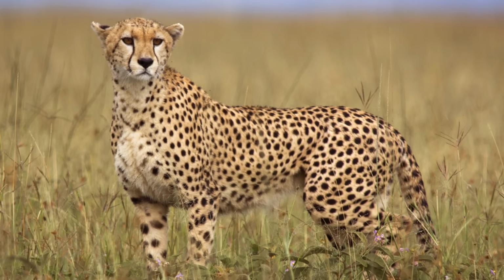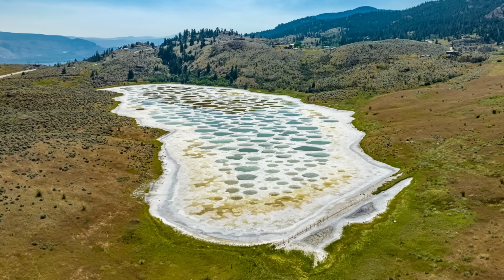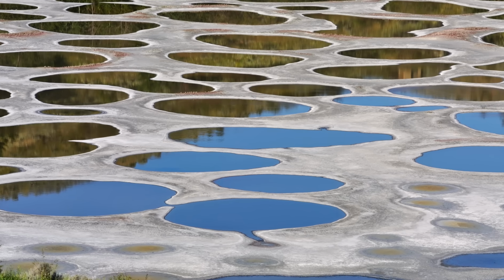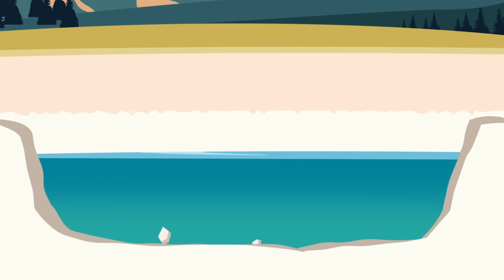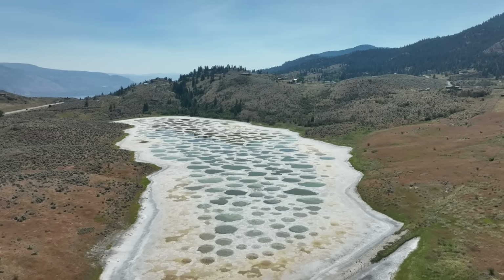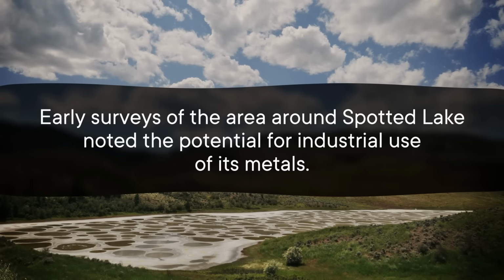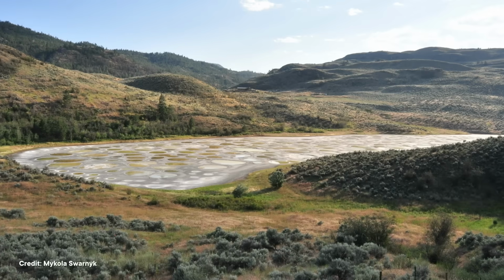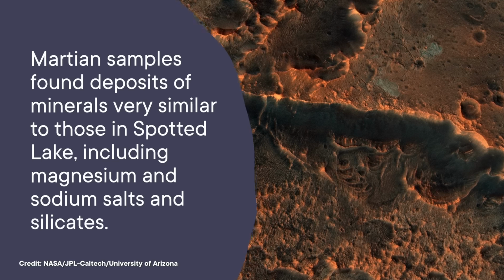This Canadian Lake Changes Its Spots Every Year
This lake in Canada sports a stunning summer look - spots! And the weird geology and hydrology that makes these spots is definitely worth talking about. Plus, Spotted Lake may not be the only one of its kind, and might tell us more about ancient lakes on other planets - like Mars!

Hosted by: Stefan Chin (he/him)